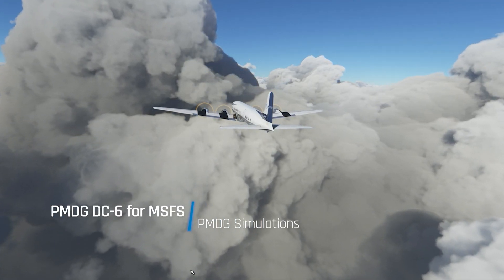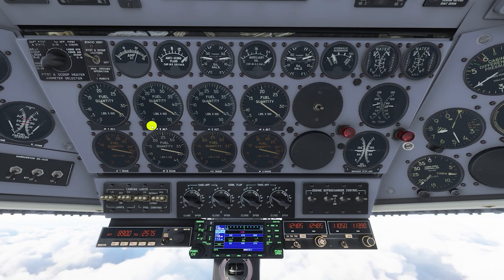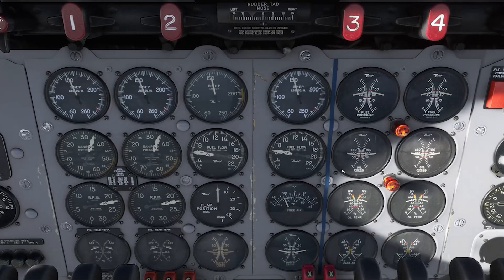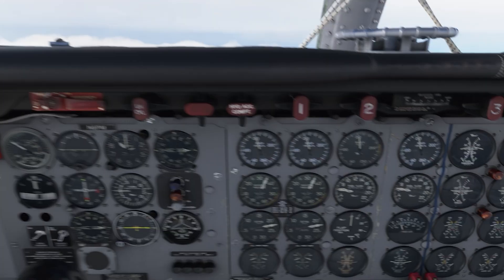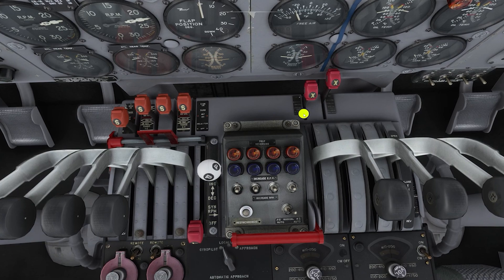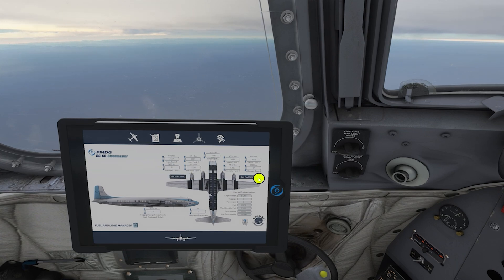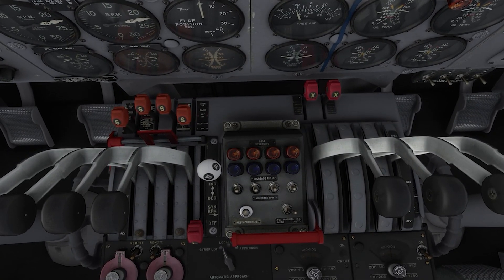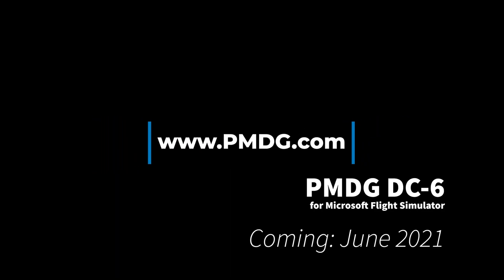PMDG DC-6 Tutorial 14: Fuel System Management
The fuel system on the DC-6 might look intimidating because of it's many tanks, indicators , levers and switches, but with this tutorial you will find that managing the fuel burn on your DC-6 is really not that complicated after all.  This episode walks you through all phases of flight and how to manage fuel appropriately in just a few, easy to follow steps.